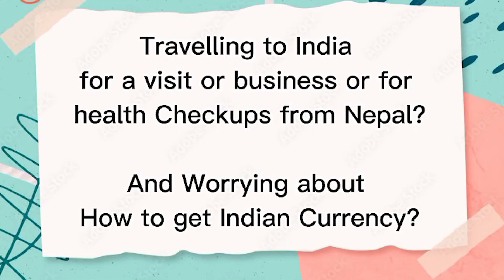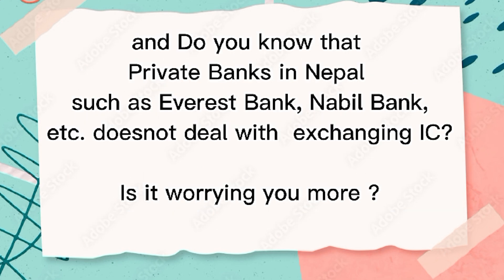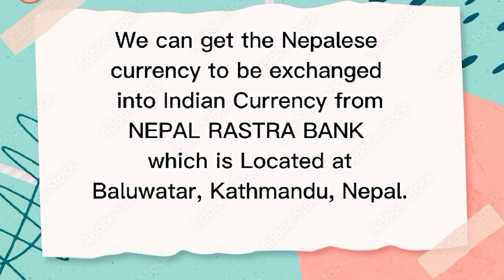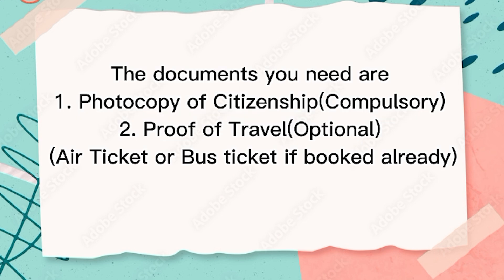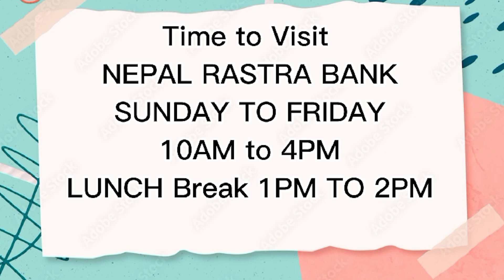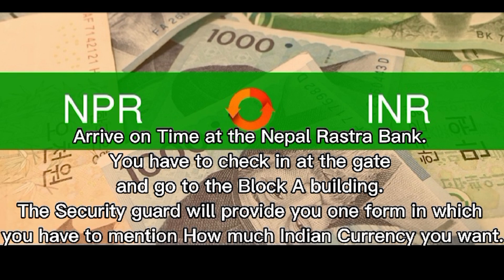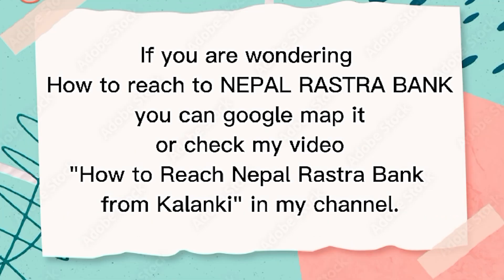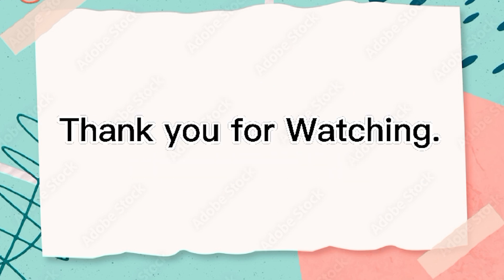How to exchange Nepali Rupees to Indian Rupees in Nepal?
If you are travelling to India from Nepal and wondering about how to get the Indian Currency from Nepalese Currency in Nepal? THIS VIDEO IS FOR YOU!!
Happy Travels!!
The situation might me different if you are a Foreign National who wants to Exchange Indian Currency from Nepal. For the foreign National for example: Indian, Chinese, etc. If you want to exchange the Nepali Currency to Indian Currency, Please contact Nepal Rastra Bank before visiting.